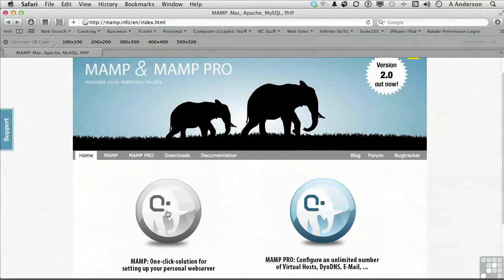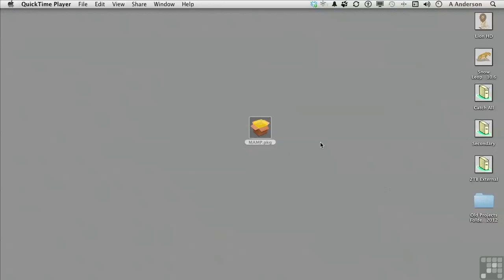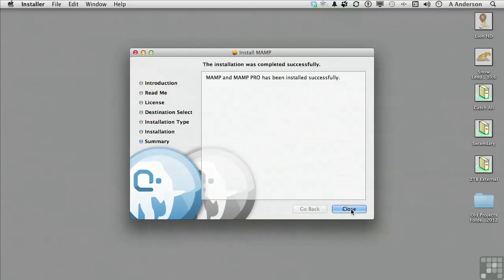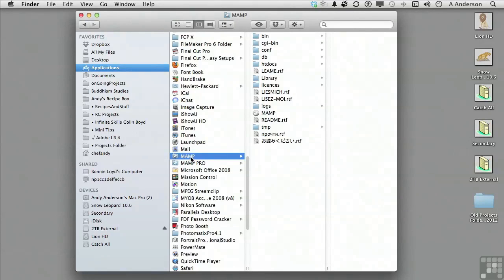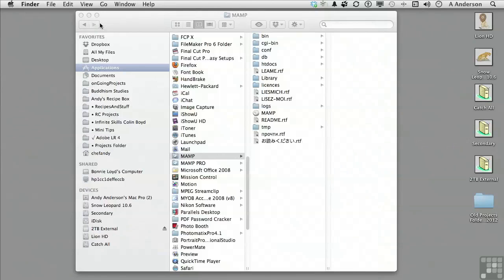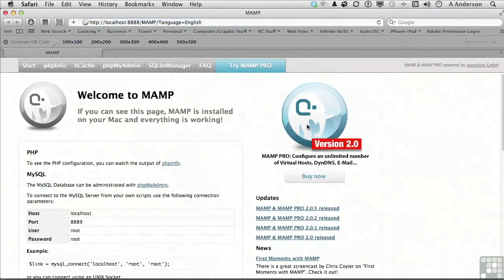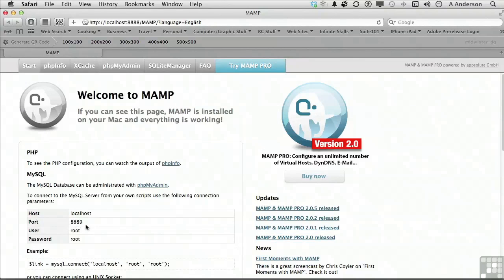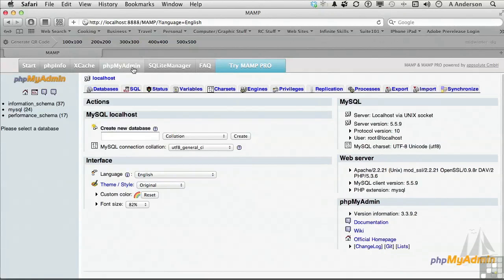Installing MAMP For Macintosh [ Part 1 ]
In this Video you can Learn About How Installing MAMP For Macintosh